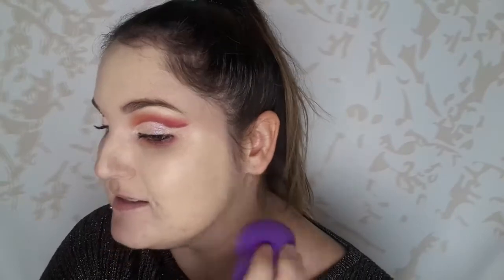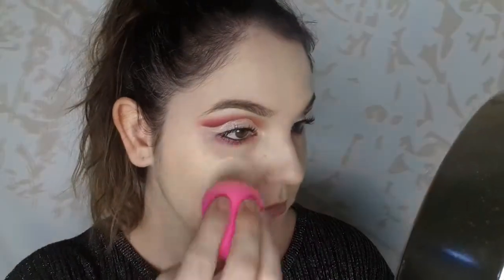BRUTALLY HONEST BEAUTY BLENDER REVIEW... is it worth it?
Hey guys! So in today's video I will be doing a brutally honest test and review on the original Beauty Blender. I will be testing the Beauty Blender up against my ALL TIME FAVORITE make up sponge. Do you think it it's worth the hype?

A HUGE thanks goes out to Melissa Page who helped me get my hands on this sponge.

BTW

This Beauty Blender retailed for £17 = R281. Because of retailers having to import the product and still make a profit the cost of an original Beauty Blender costs R450-R500 in South Africa.